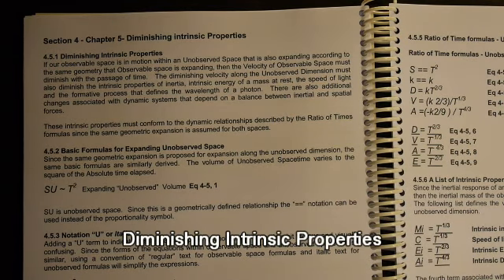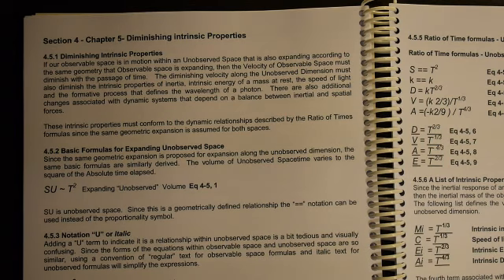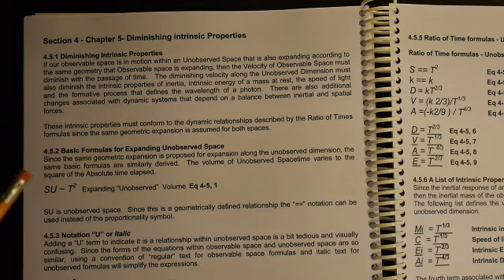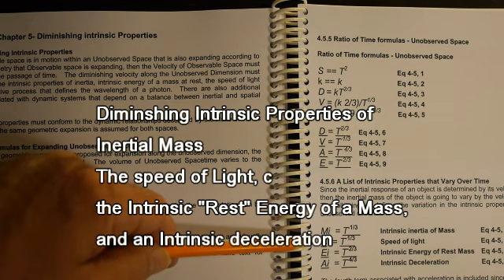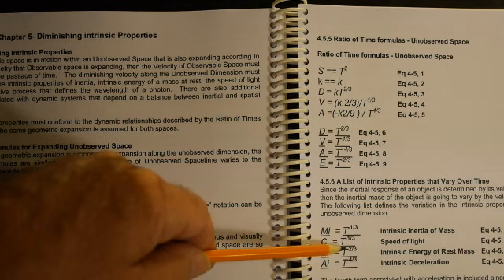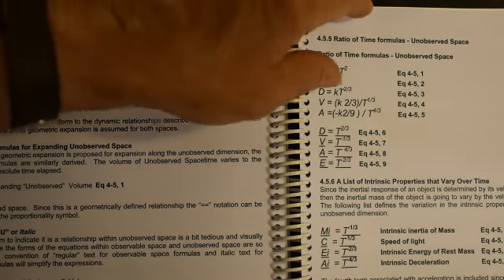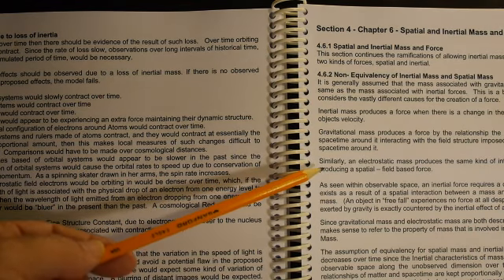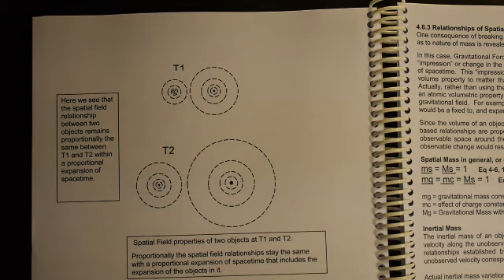Diminshing Intrinsic Properties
The loss of inertial mass while retaining the relationships associated with spatial mass results in the collapse of orbital relationships